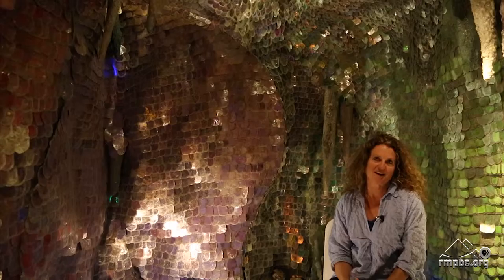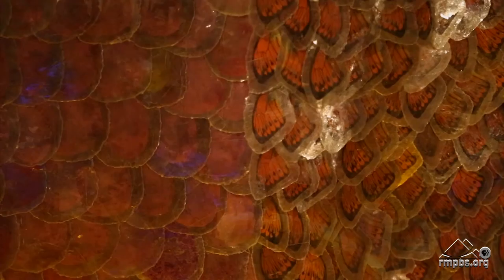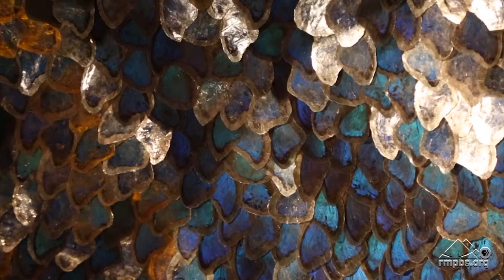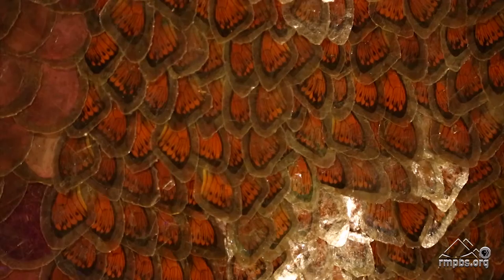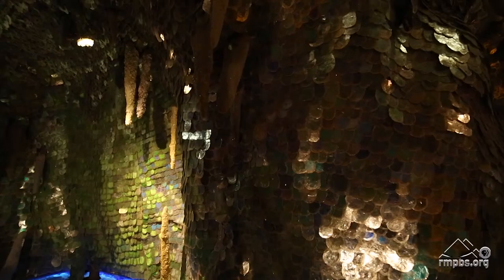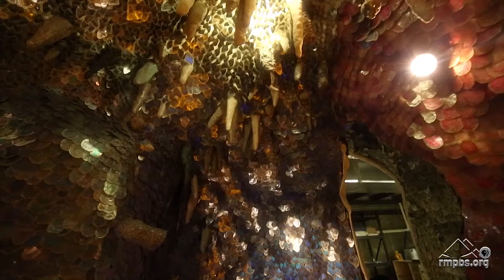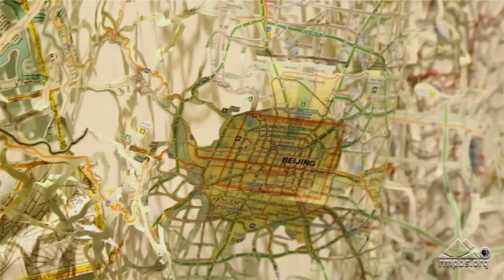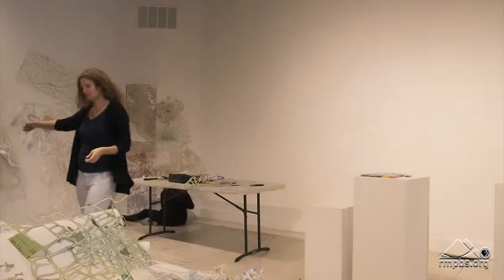Arts District: Rebecca DiDimenico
Rebecca DiDimenico is an artist of muliple mediums and materials based in Boulder, Co.